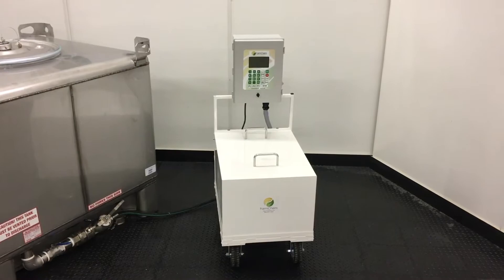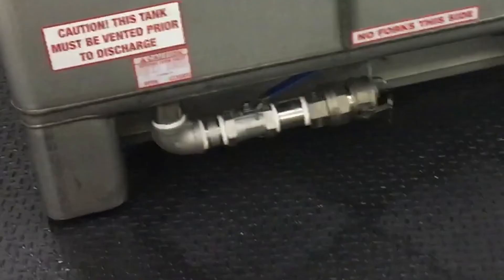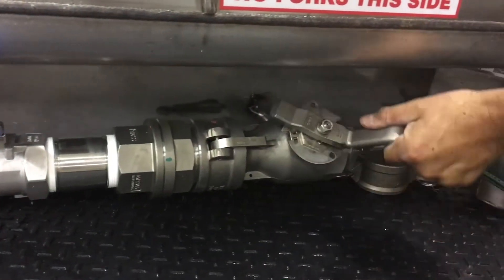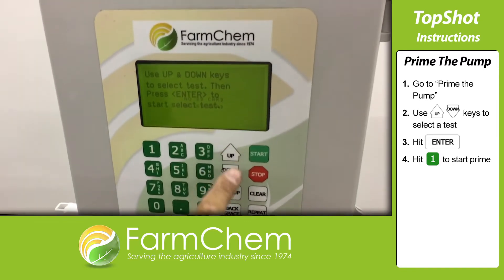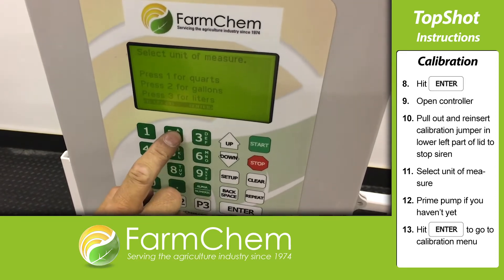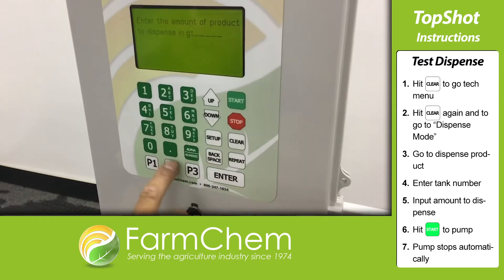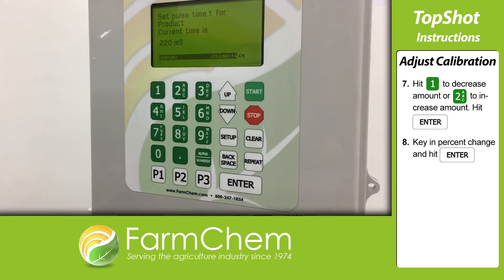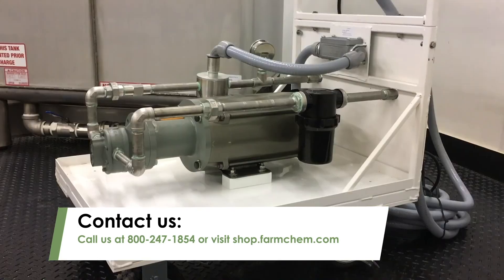TopShot Assembly & Overview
Need information on the TopShot Injection System? Here’s an overview of the system, as well as how to assemble and calibrate it.